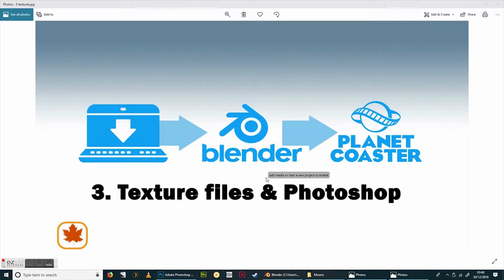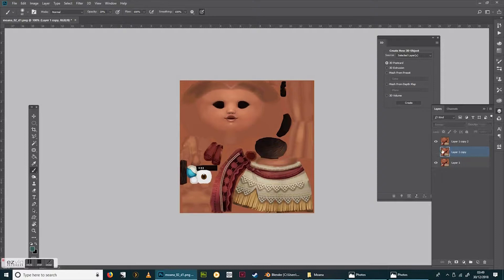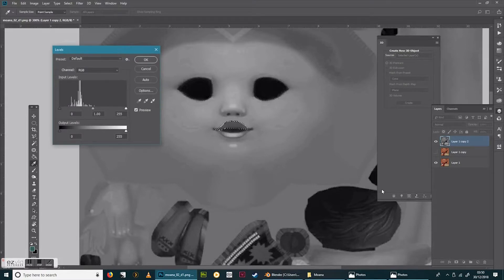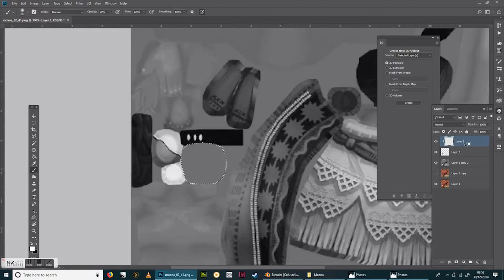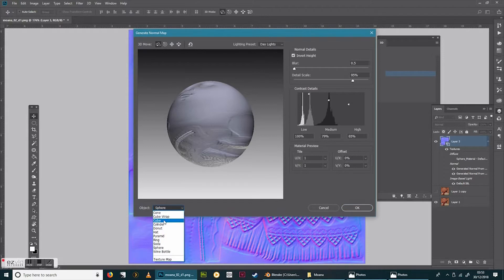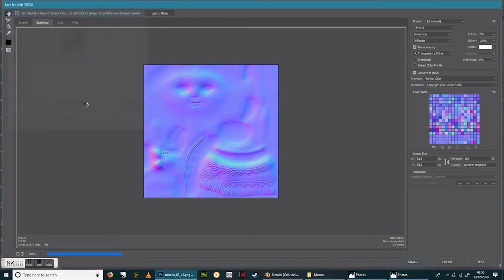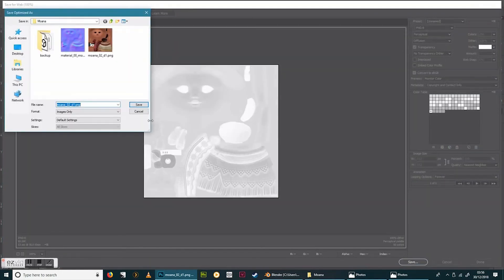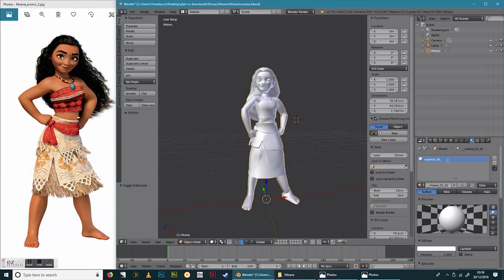3 texture files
In this episode we talk about how to create the basic different textures you may need for your model.

Since i did my first video on this i have learned more.  So am doing a series of tutorials explaining the basics of how I get external models into Planet Coaster. This is one of 8.  Will do some other videos on problem solving and issues i have had to over come at a later stage.